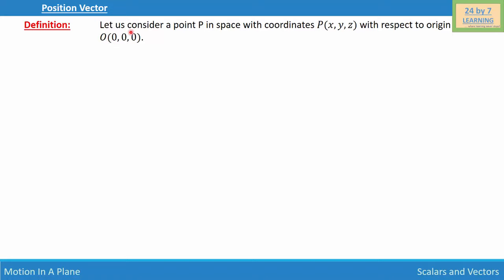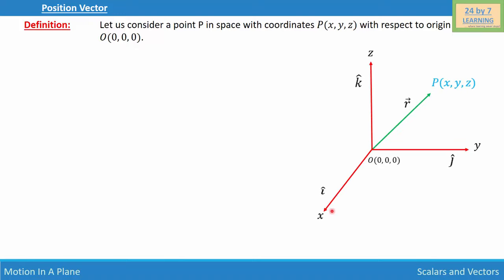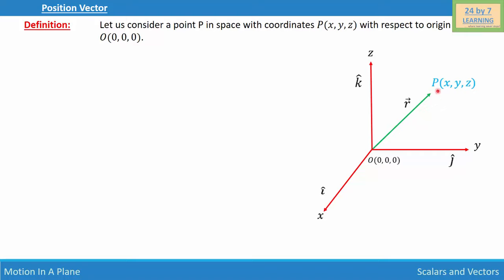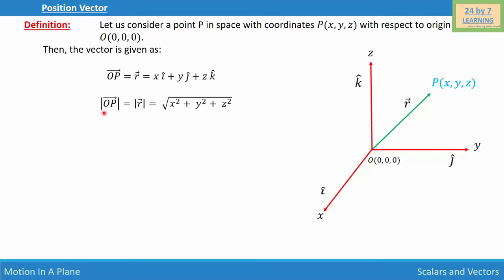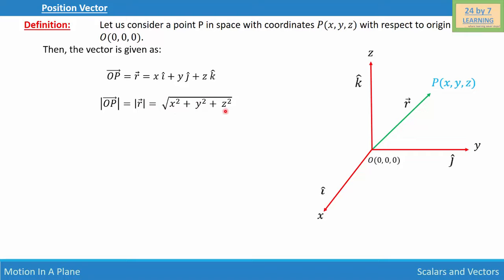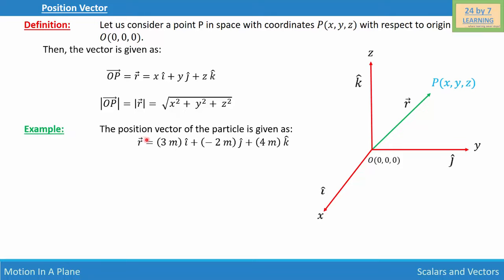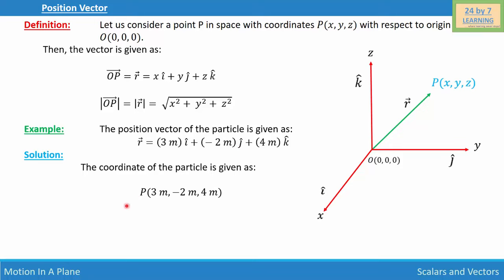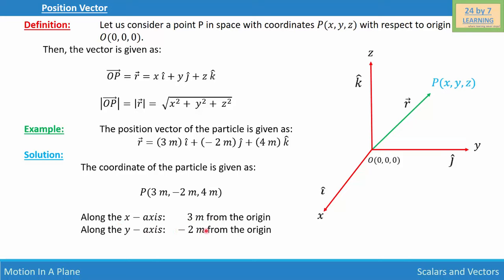Position Vectors | Motion in a Plane | Grade 11 | Physics | 24by7learning.com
NCERT,

Position Vectors, Defining Position Vectors, Explanation of Position Vectors, Representation of Position Vector, Magnitude of the vector, Length of the vector, Example of position vector,

NCERT,

NCERT,